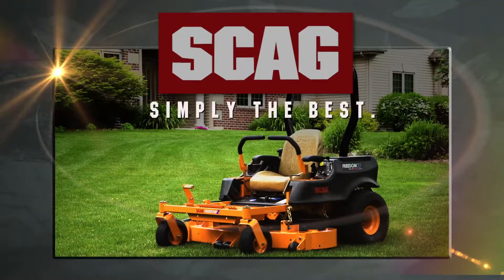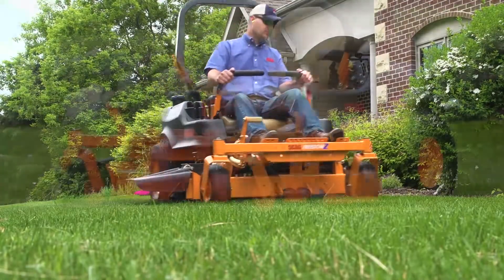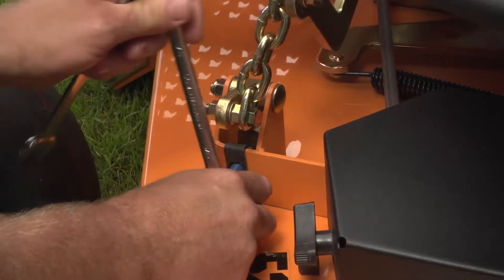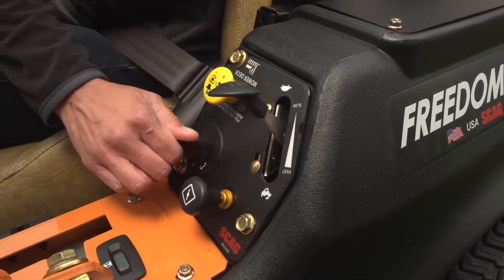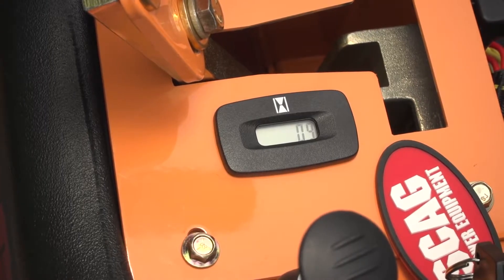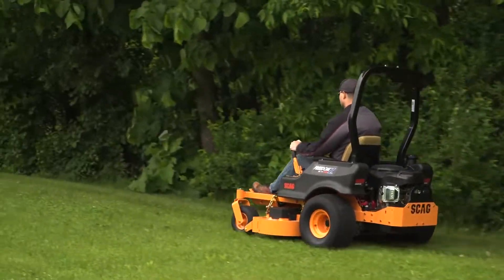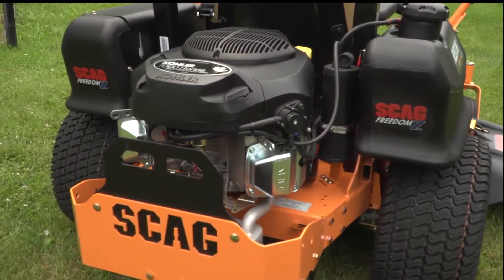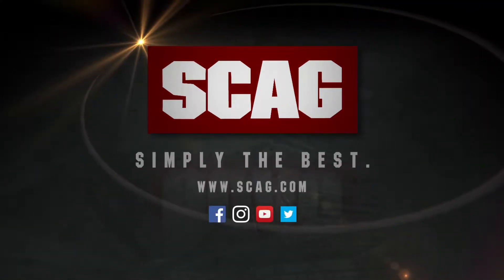Scag Freedom Z